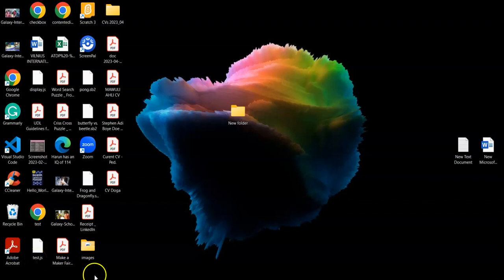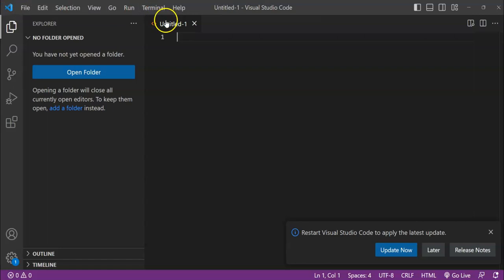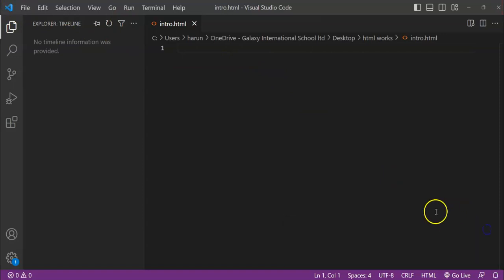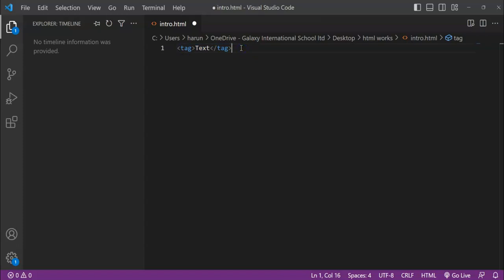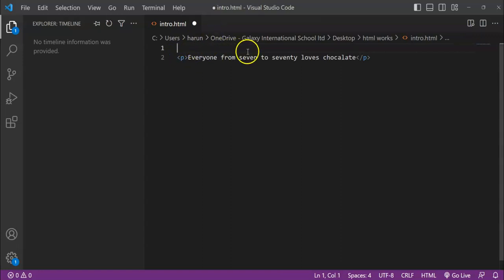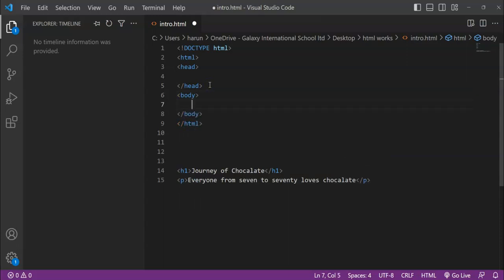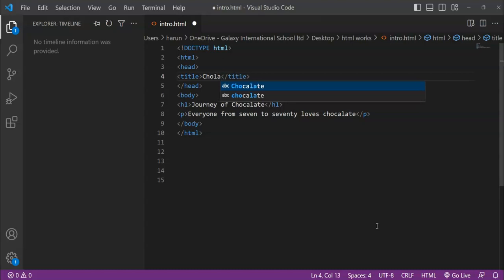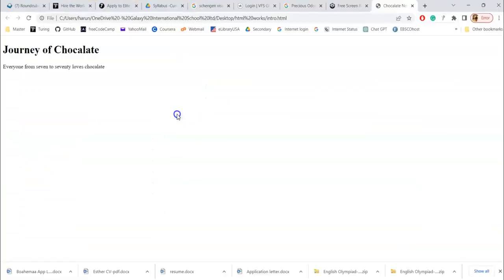Discover the Fascinating World of HTML - An Introduction to Web Development!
🌐 Welcome to our comprehensive Introduction to HTML tutorial! 🌐

In this beginner-friendly guide, we delve into the wonders of HyperText Markup Language (HTML) - the backbone of the World Wide Web. Whether you're a seasoned developer seeking a refresher or a complete novice taking your first steps into the web development realm, this video is for you!

🎓 Learning Together 🎓

Mistakes are part of the learning process, and that's why we're here - to learn and grow together. If you spot any errors or have suggestions, share them in the comments! We value your input as we strive to create the best educational content for our amazing community.

🔍 What's Inside? 🔍

📌 Understanding the basics of HTML: Get a solid grasp of HTML's core principles and syntax.
📌 Building web pages: Learn how to structure content using essential HTML elements.
📌 Mastering HTML tags: Explore a variety of tags and their functionalities.
📌 Creating your first webpage: Follow along as we create a simple yet powerful one.
📌 Embracing continuous improvement: We're all on this learning journey, supporting one another at every step.

👉 Join us now and unlock the endless possibilities of web development with HTML!

Let's embark on this exciting adventure into the world of HTML together! 🚀